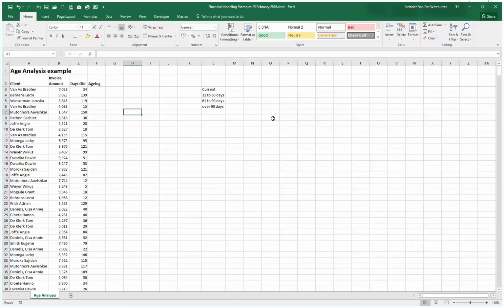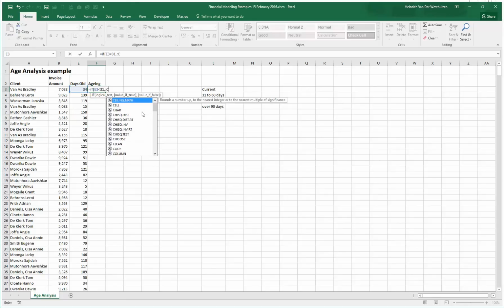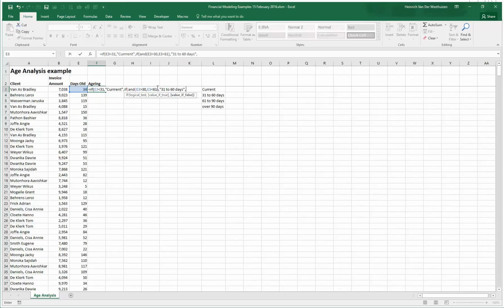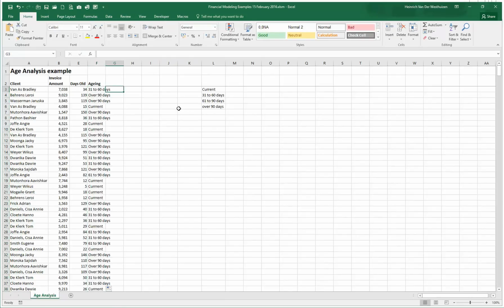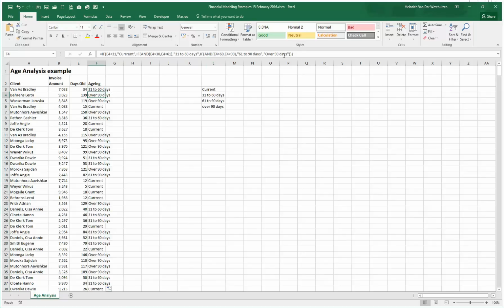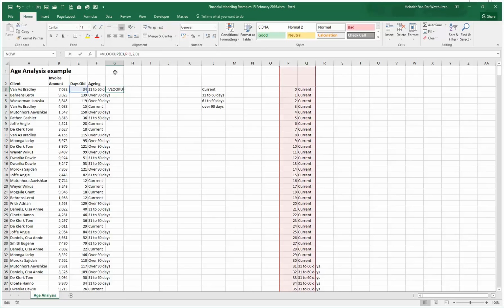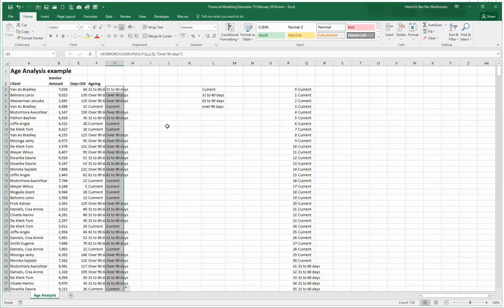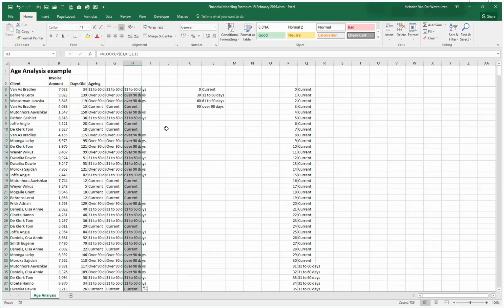VLOOKUPS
When a VLOOKUP formula is better than an IF formula